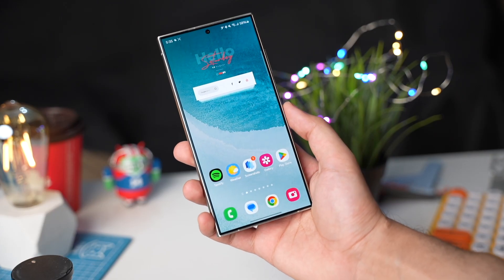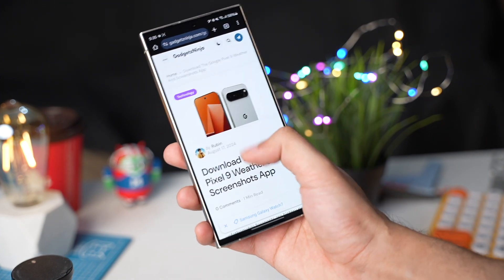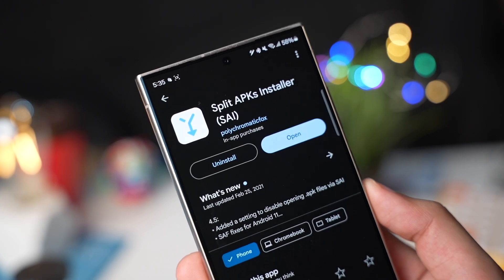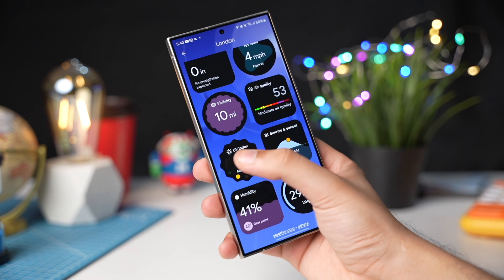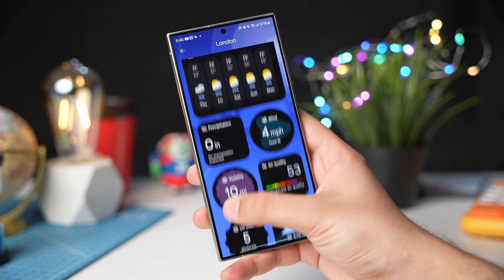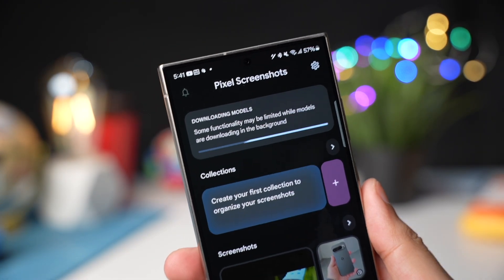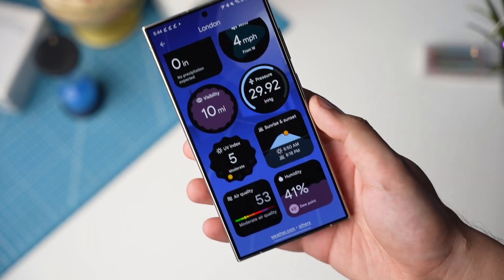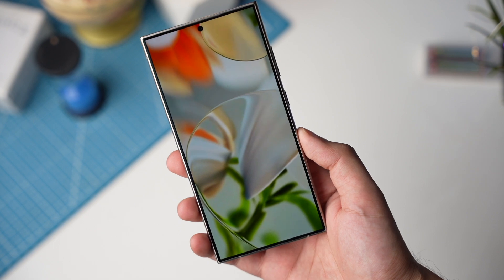Get Google Pixel 9 Pro Weather And Screenshots App On Your Samsung Galaxy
Get Google Pixel 9 Weather And Screenshots App On Your Samsung Galaxy and let me know what do you think about these apps.

Also link for Pixel Wallpapers will be there too.